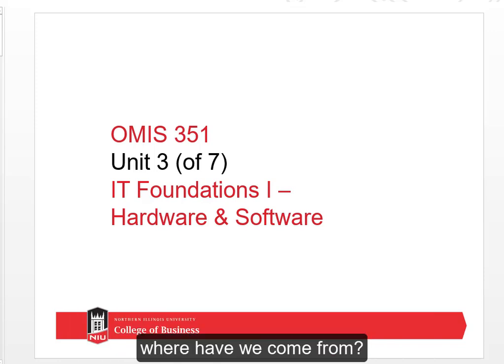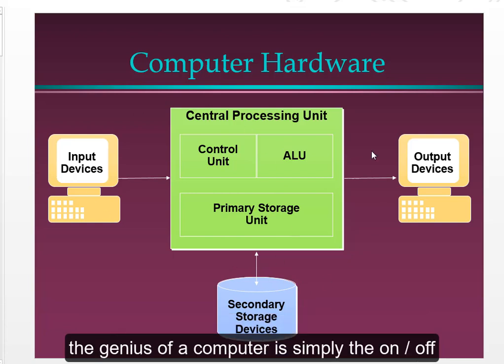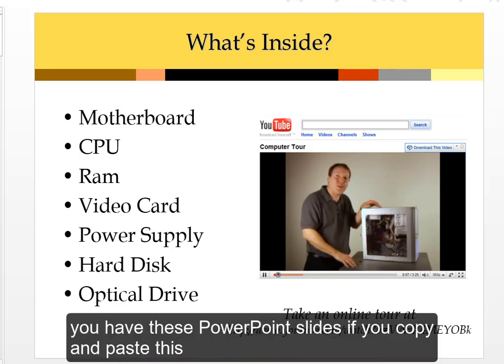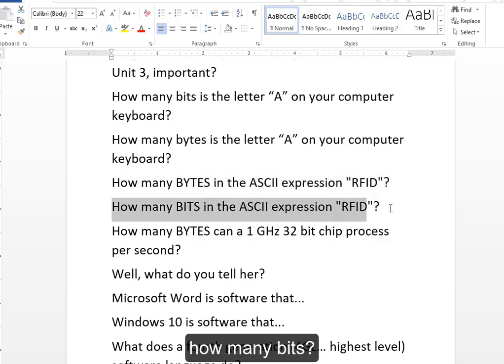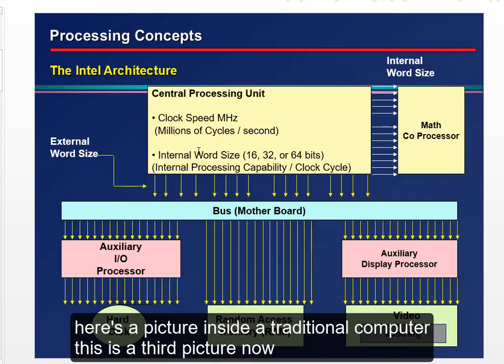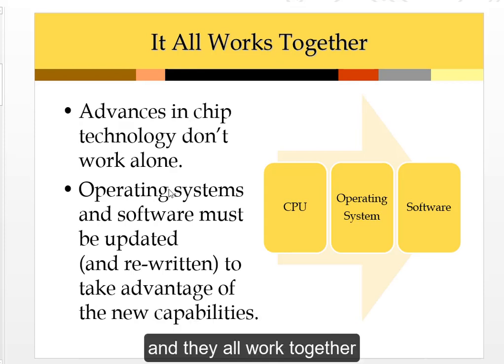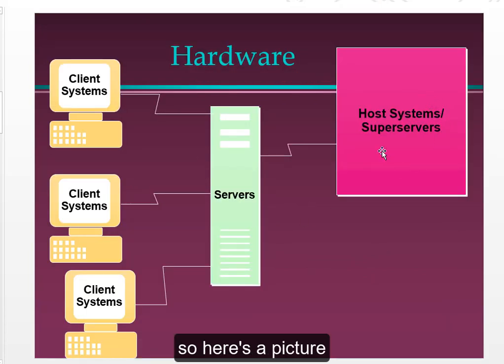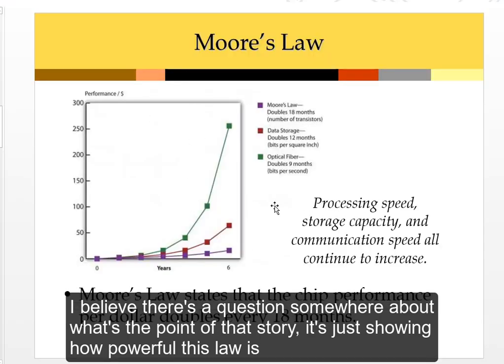OMIS 351 Unit 3 Part 1